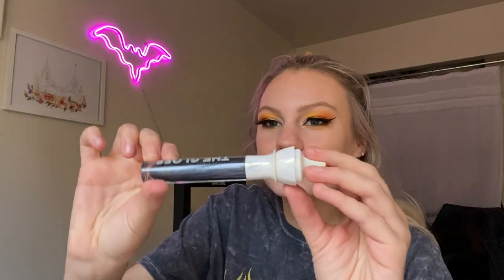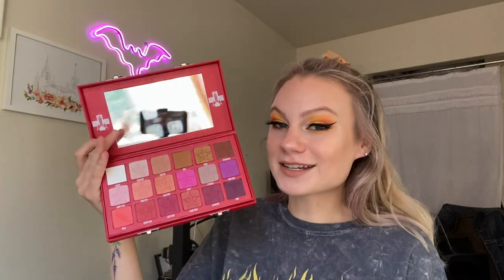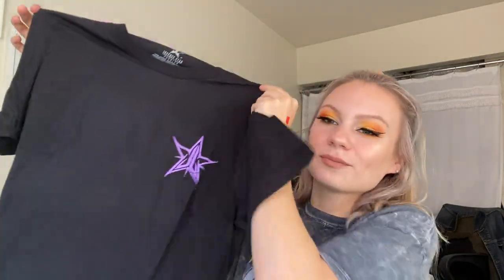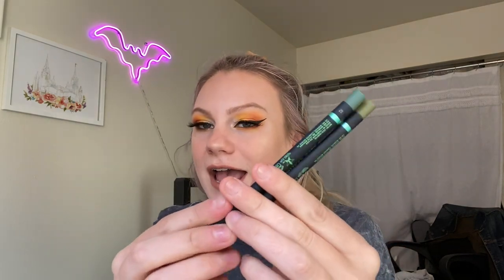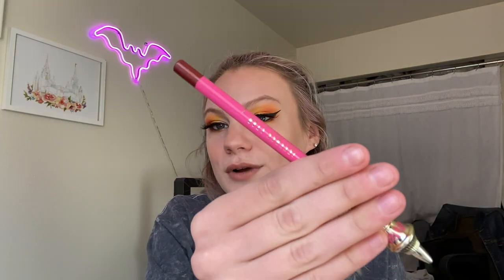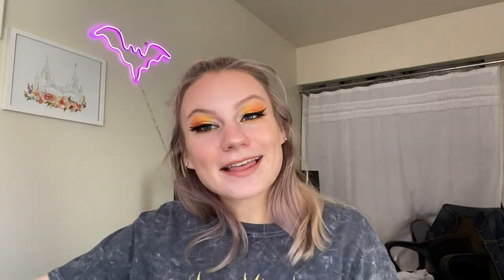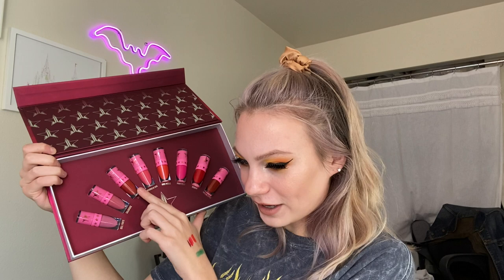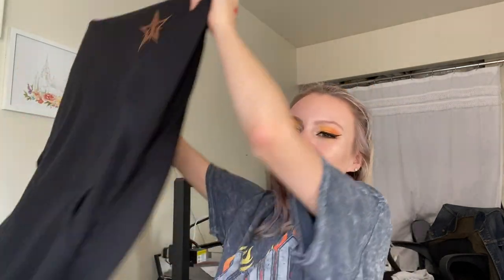Jeffree Star Halloween Mystery Box Unboxing 2021 👻 | Deluxe & Supreme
Hey spooky witches! Welcome back to a new mystery box unboxing! What items are you most excited about?!

Fenty hydrating primer
Dior Backstage foundation (shade 0N)

ABH brow wiz pencil (shade chocolate)
MAC brushstroke eyeliner (shade brushblack)

OFRA highlighter (shade Rodeo Drive)
MAC lipstick (shade